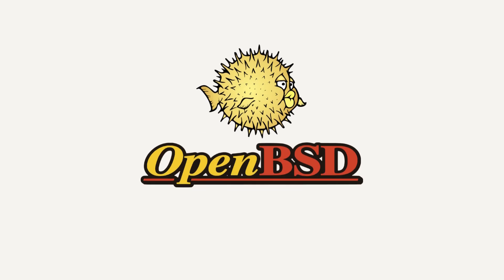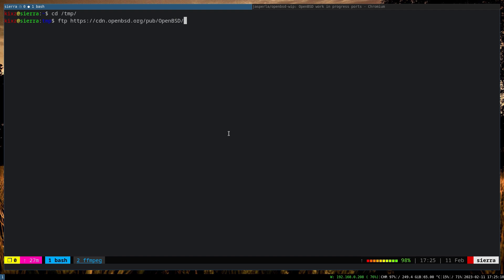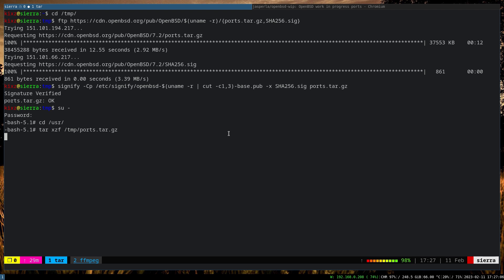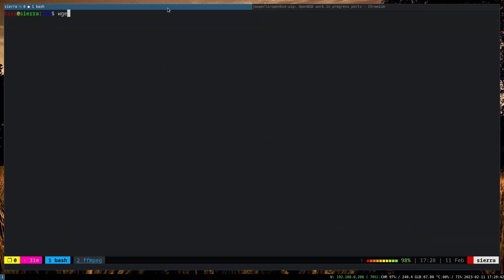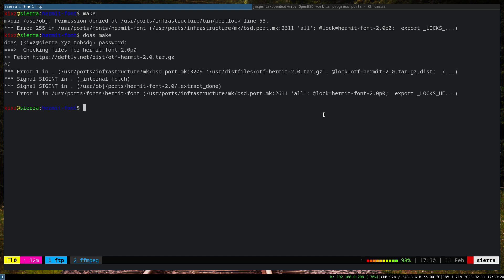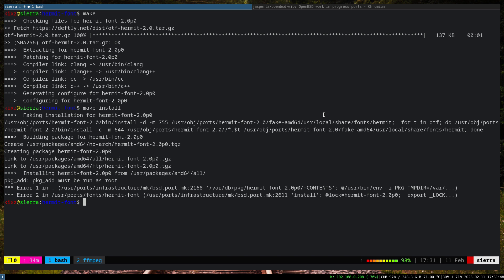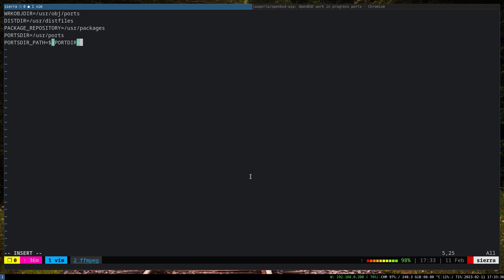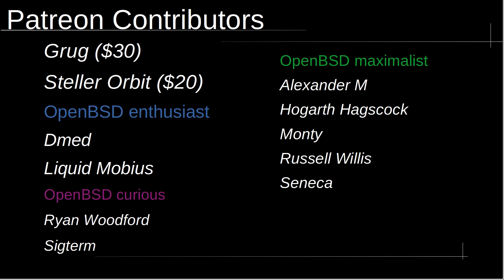Working with OpenBSD and OpenBSD WIP ports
Let's set up the OpenBSD port so we can add OpenBSD-WIP to get our hands on some of the applications/games that are in the process of being ported to OpenBSD.